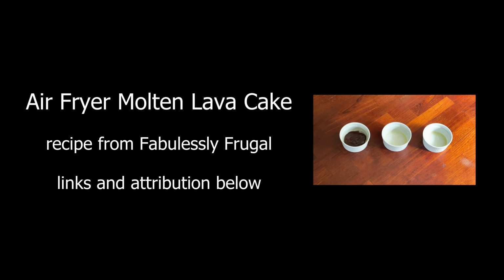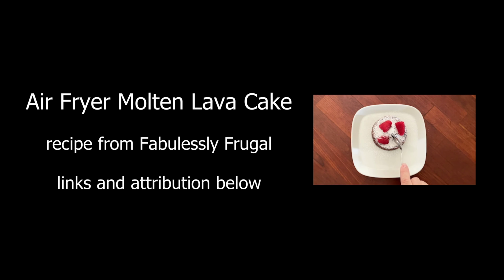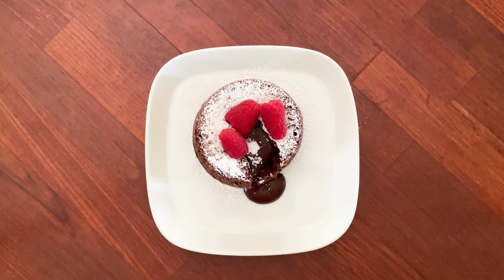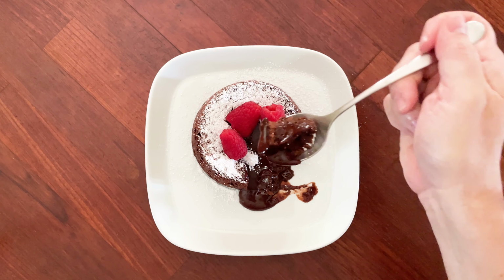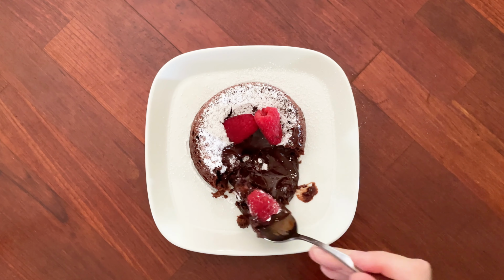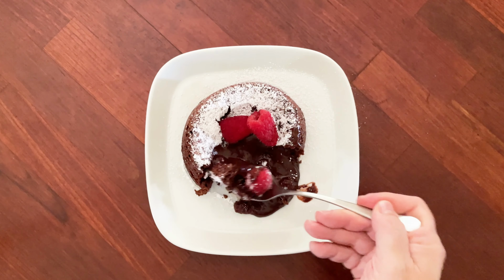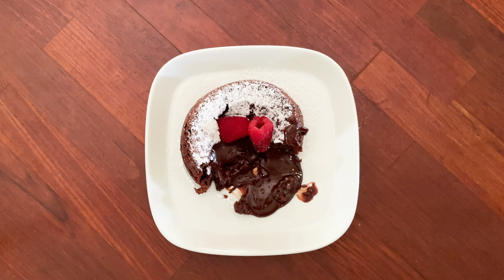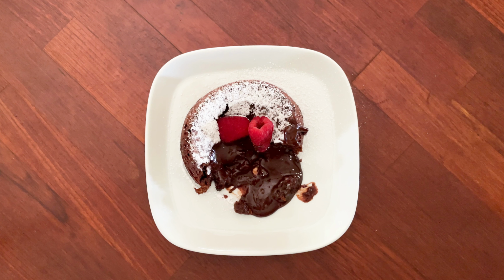Recipe Review: Air Fryer Molten Lava Cake from Fabulessly Frugal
My reviews are based on a 5-star system with 5 being the best.